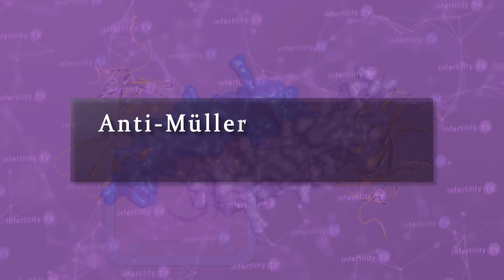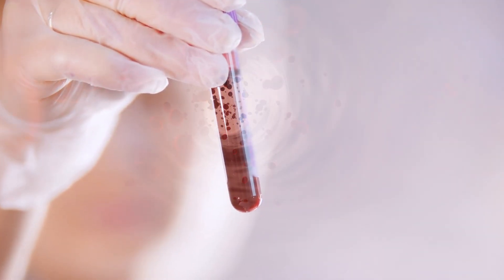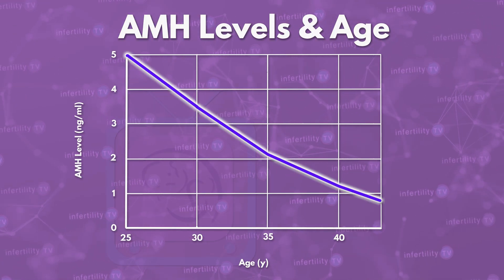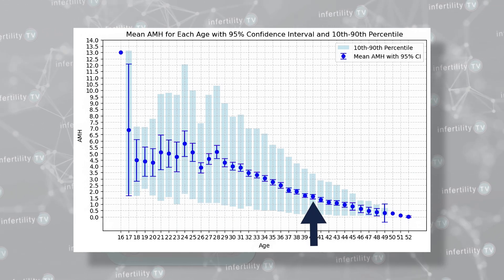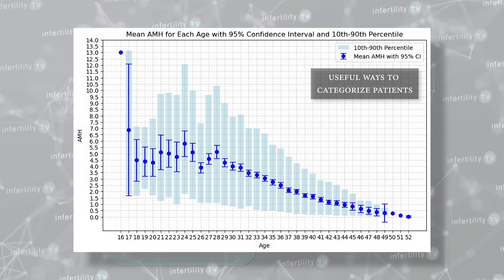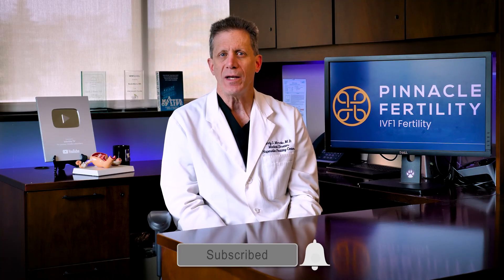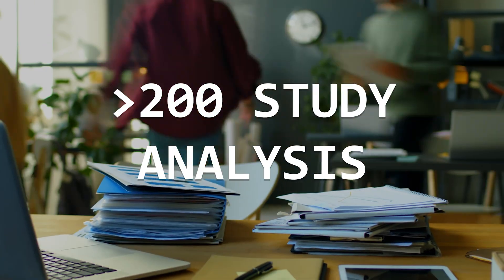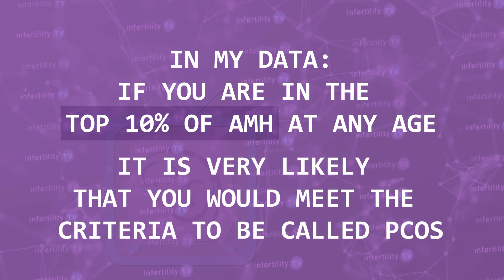High AMH levels & Fertility + How to tell if your AMH levels are high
Fertility doctors will check your AMH level if you are trying to conceive. What does it mean if your AMH level is low? What if your AMH is high? How do you know if your AMH level is high? Dr. Randy Morris M.D. - America's Most Trusted Fertility Expert - has the answers you need in this episode of Infertility TV. Freeze the video at 1:22 see how your AMH level compares to others your age.
Chapters
0:00 Introduction
0:20 Where does AMH come from?
0:40 What do low AMH levels mean?
0:53 Are your AMH levels high or low for your age?
2:15 What do high AMH levels mean?
2:45 Can you diagnose PCOS with high AMH levels?

Qualifications:
Dr Morris is a practicing IVF and infertility expert who sees patients at Pinnacle Fertility located in the Naperville Fertility Center in the USA. He is a fully licensed physician and board certified in Reproductive Endocrinology and Obstetrics and Gynecology

Pinnacle Fertility is an infertility diagnosis and treatment center located near Chicago, IL in the USA